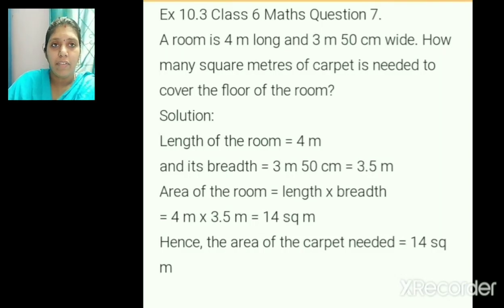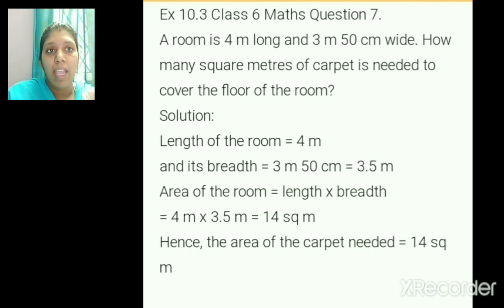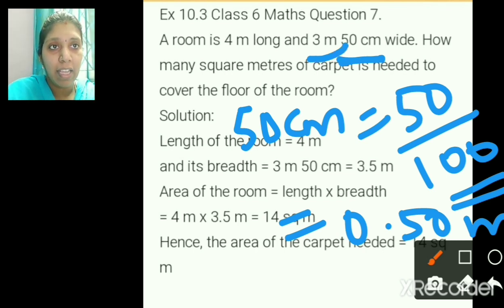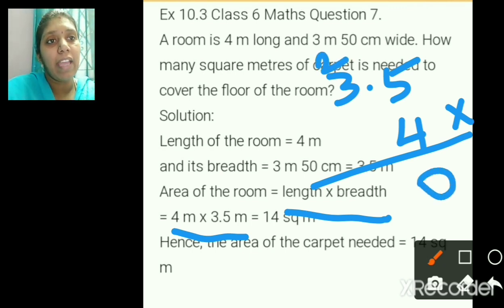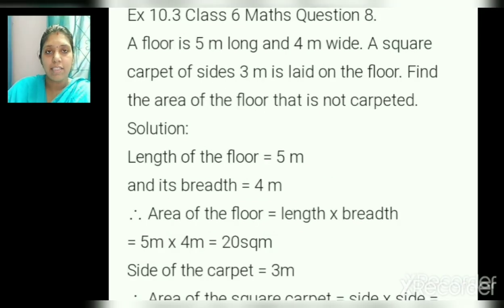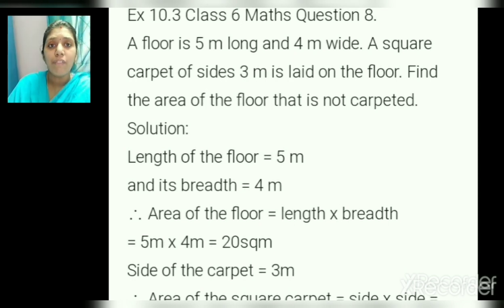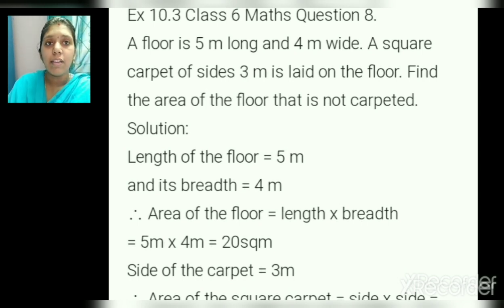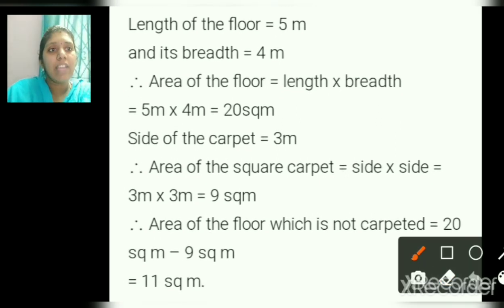Class 6 Mathematics module 11